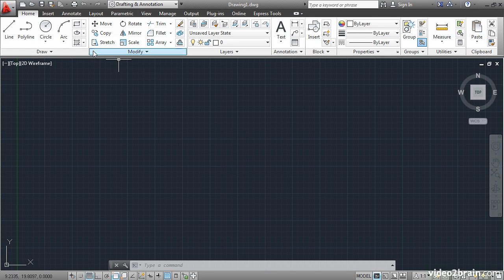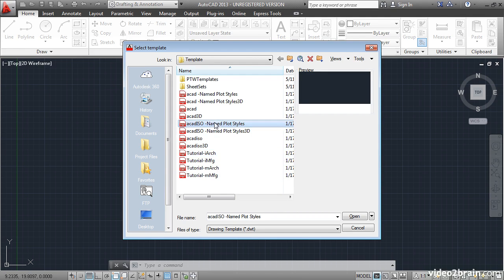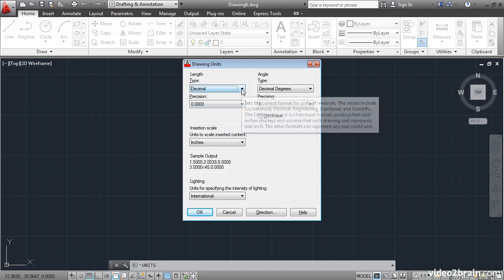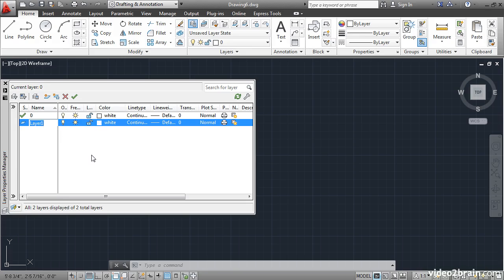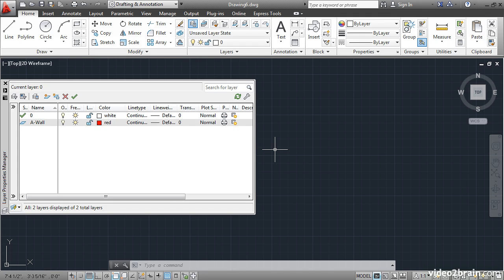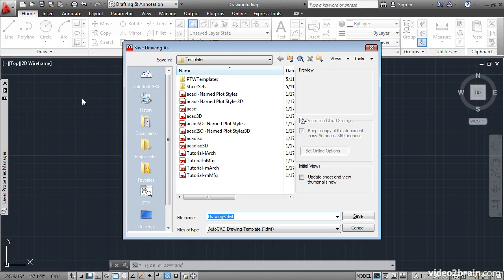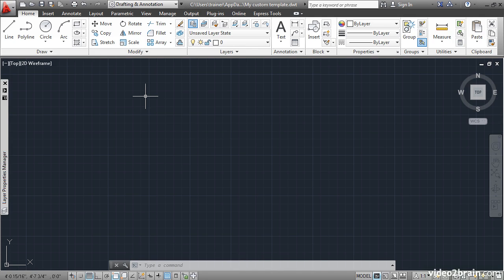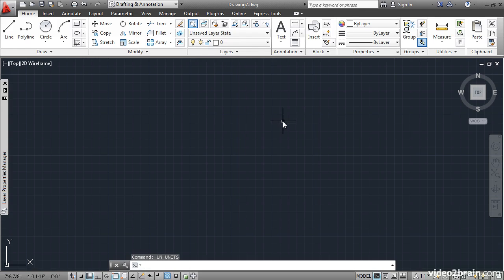02) Getting_Started (Learn AutoCAD 2013) (6/6)